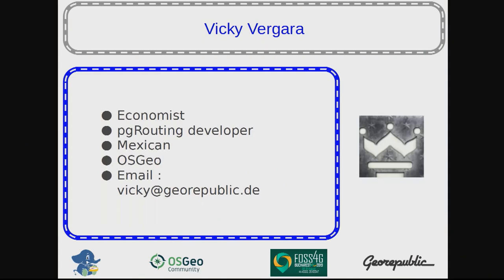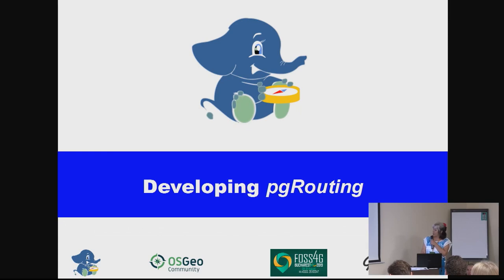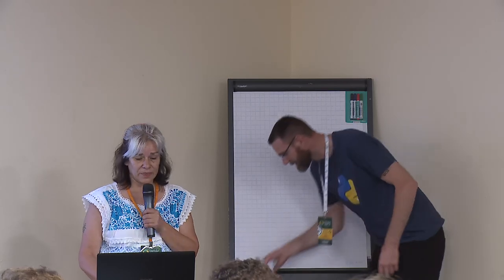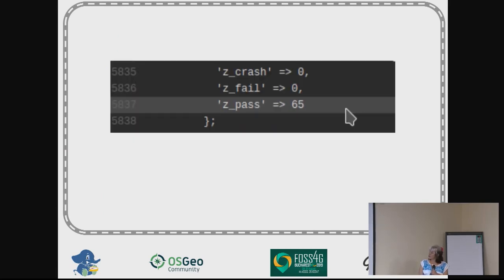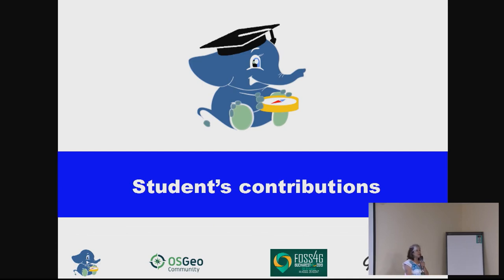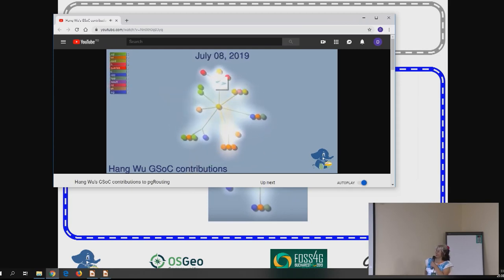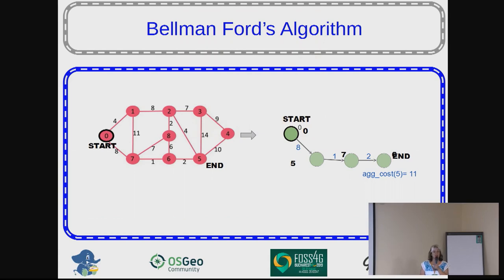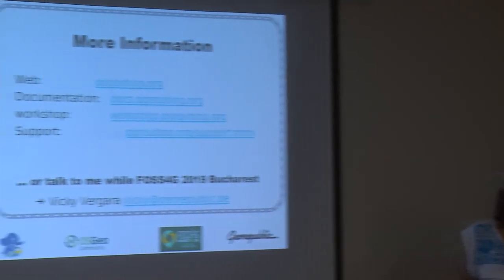2019 - Shortest path in the database and more with pgRouting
pgRouting extends the PostGIS / PostgreSQL geospatial database to provide shortest path search and other network analysis functionality.

This presentation will show the inside and current state of the pgRouting development, from its wide range of shortest path search algorithms and other algorithms like driving distance calculation or “Traveling Sales Person” (TSP) optimization, graph contraction, flow analysis etc. Additionally we will give a brief outlook and introduction of upcoming new features on the version 3.0.

We will explain how the data structure is important to get better routing results. Furthermore we will show how you can improve the quality of the search with dynamic costs and make the result look closer to the reality. You will also learn about difficulties and limitations of the library, and when pgRouting might not be not the right tool to solve your routing problem.

None

Vicky Vergara